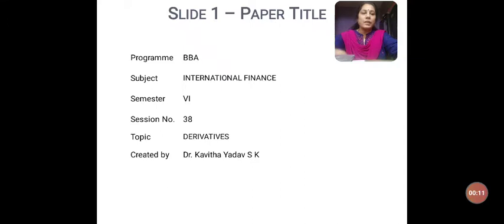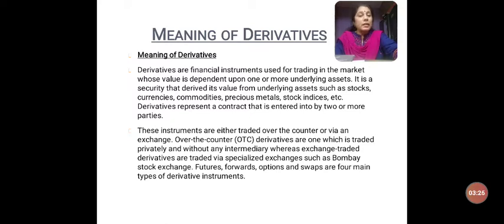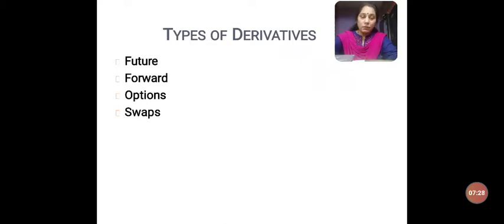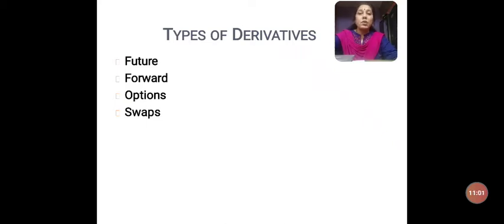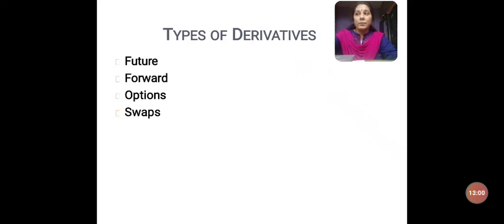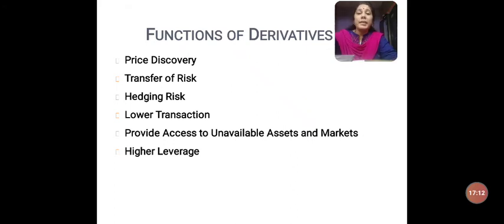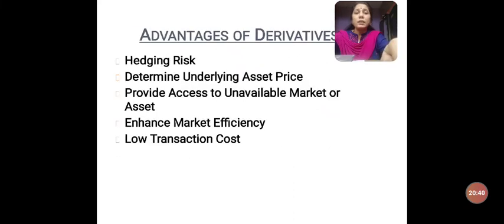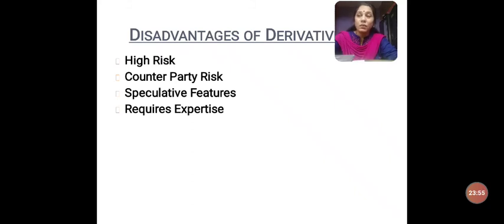Derivatives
IV chapter International Finance VI sem BBA